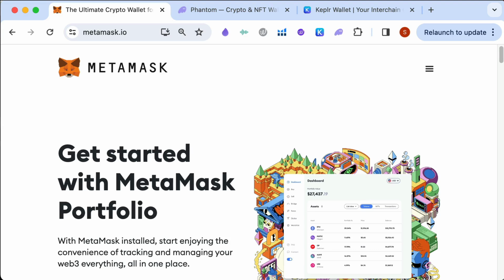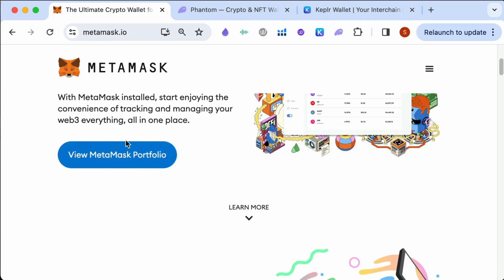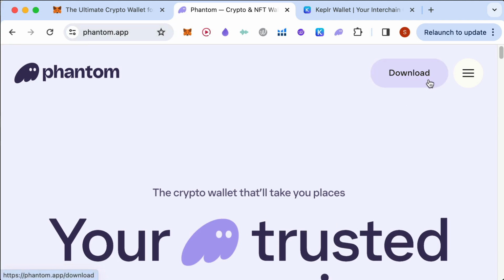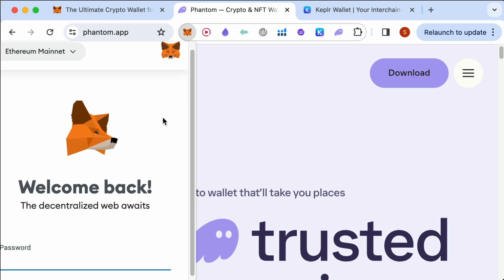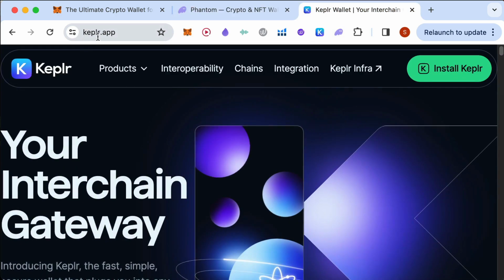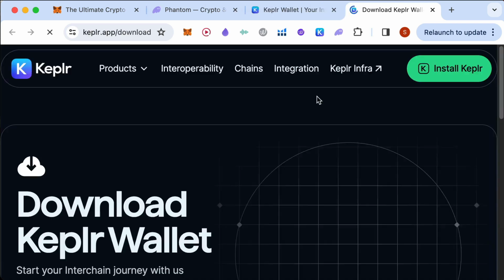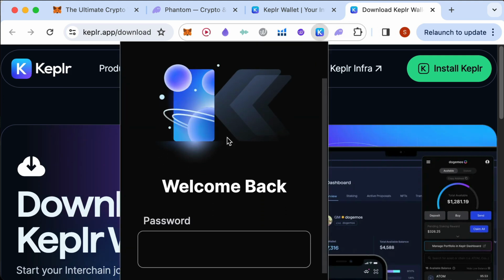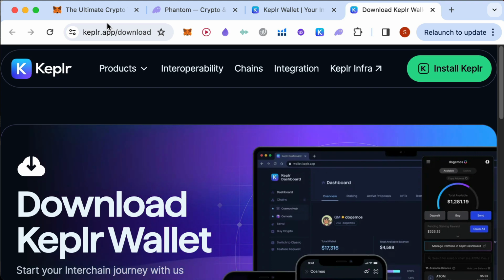02 Downloading Wallet Extensions X Crypto